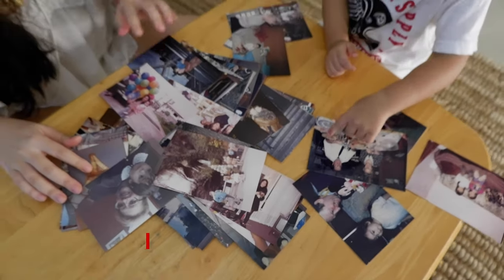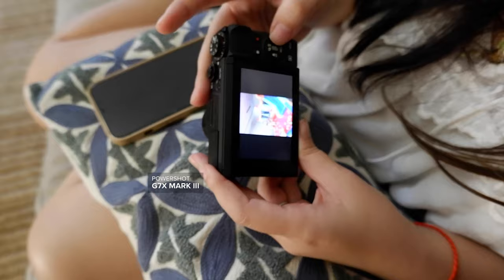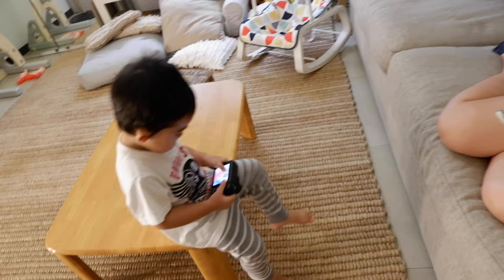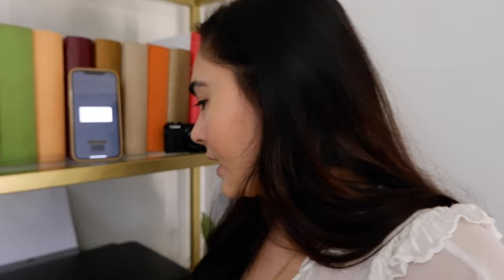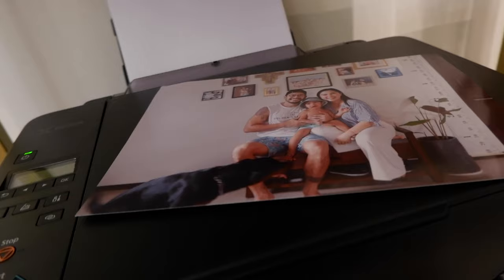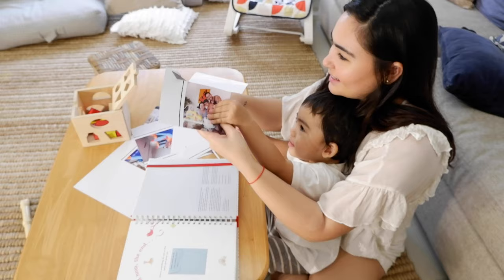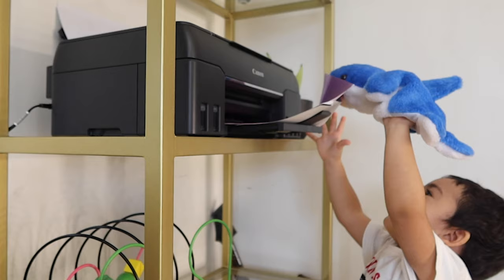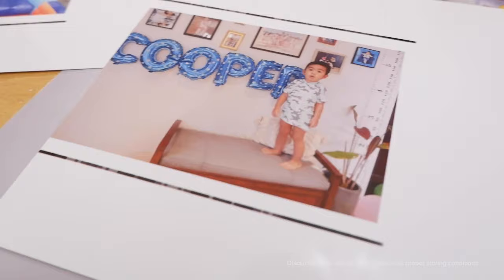The NEW PIXMA G670 with Gwen Zamora-Semerad!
Relive the memories through photos from years back! With the all-new 6-colour ink PIXMA G670, you will never have to worry that the photos will fade because it has a CHROMALIFE 100* feature that can preserve photo quality up to years that even the future generations can enjoy!

You can even print borderless photos up to A4 size with this printer, turning it into a big masterpiece!

✅Check out the video of Celebrity Mom Gwen Zamora Semerad and learn more about the exciting features of the wireless all-in-one PIXMA G670!

*Depending on proper storing conditions